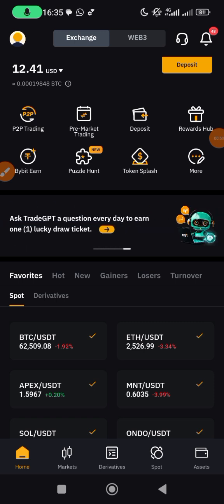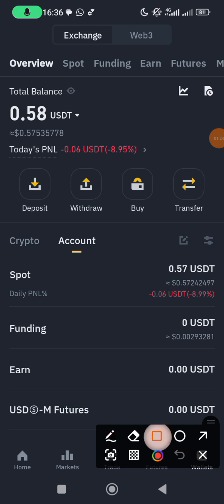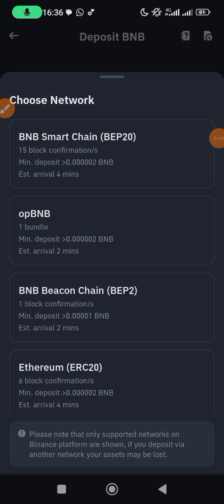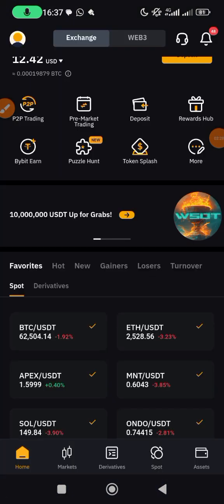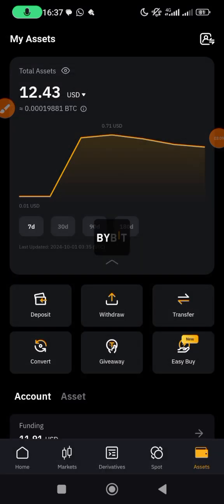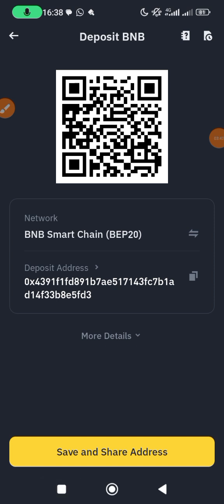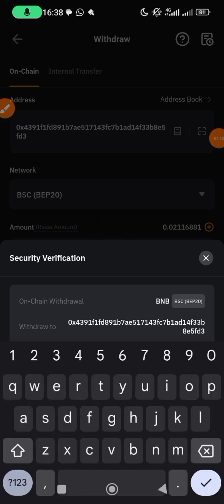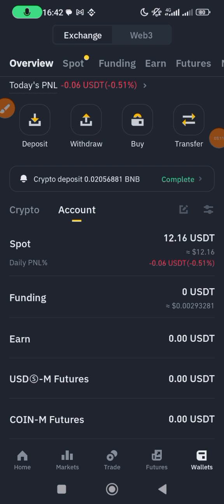transfer usdt bybit to binance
In this video, we break down the entire process step-by-step, ensuring you can move your funds quickly and safely. Learn the essential tips to avoid common pitfalls and maximize your trading efficiency. Whether you're a seasoned trader or just starting out, our clear instructions will help you navigate this transfer with confidence. Don't miss out on optimizing your crypto experience

how to transfer usdt bybit to binance hindi,
how to transfer usdt bybit to binance bangla,
how to transfer usdt bybit to binance tamil,
how to transfer my usdt from binance to bybit,
how to transfer usdt from bybit to binance without fee,
how to transfer your usdt from binance to bybit